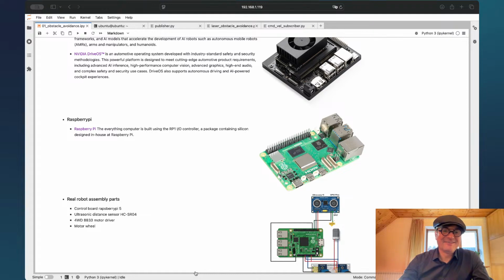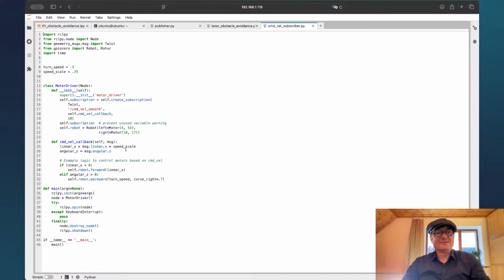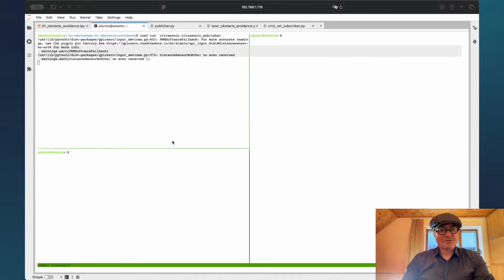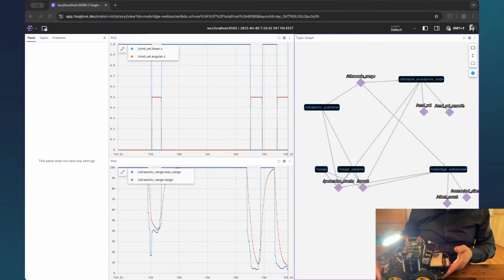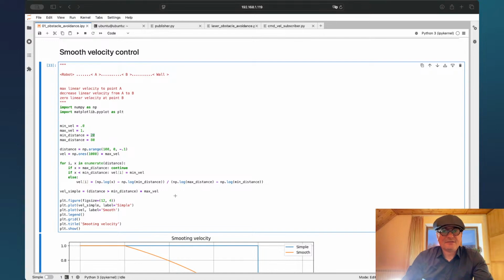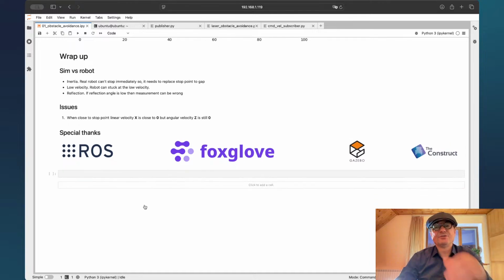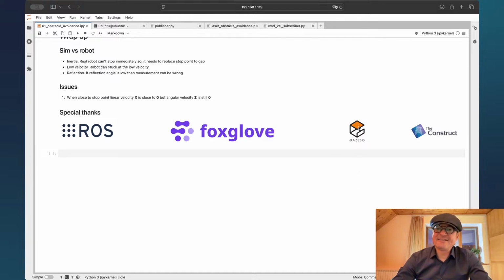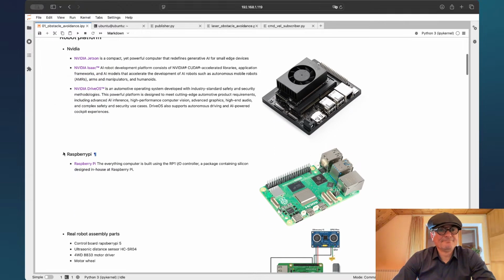Workshop - Building and Navigating a Robot Platform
🚀 Join Our Live Stream hashtag#Workshop: Building and Navigating a hashtag#RobotPlatform! 🤖

Are you passionate about hashtag#robotics and eager to learn how to build and navigate a robot platform? Don't miss our upcoming live stream workshop, where we'll explore the essentials of robotics using hashtag#RaspberryPi & hashtag#ROS!

📌 Workshop Agenda:
✅ Introduction to Robot Platform – Overview of the platform we'll be working with.
✅ ROS (Robot Operating System) – Learn the fundamentals of ROS and how it powers robotics.
✅ hashtag#Foxglove – Discover how to visualize and debug your robot’s data.
✅ Coordinate Frames – Understand their role in robotics and how to manage them.
✅ Setup Environment – Step-by-step guide to setting up your development workspace.
✅ Obstacle Avoidance – Implement algorithms for safe navigation.
✅ Wrap-Up & Q&A – Recap key points and answer your questions live!